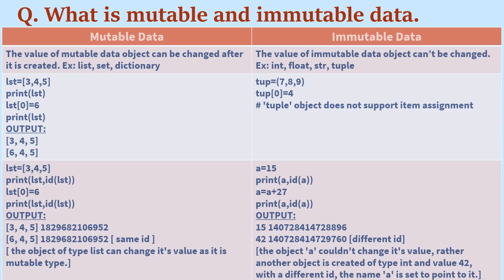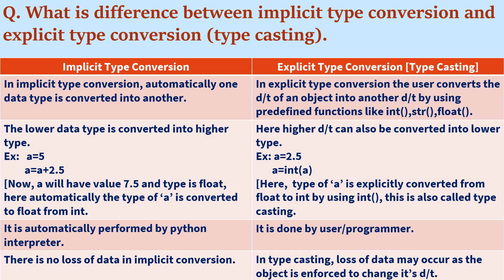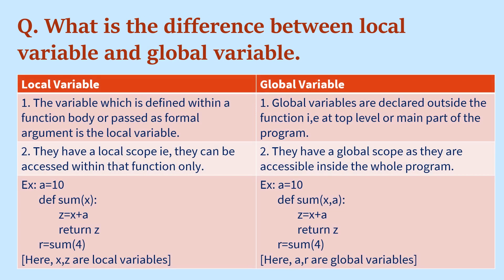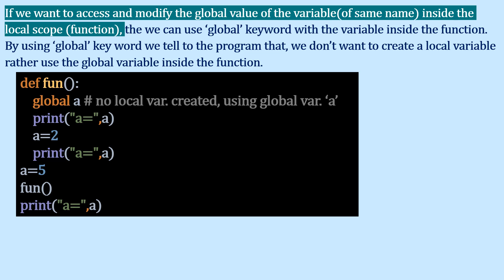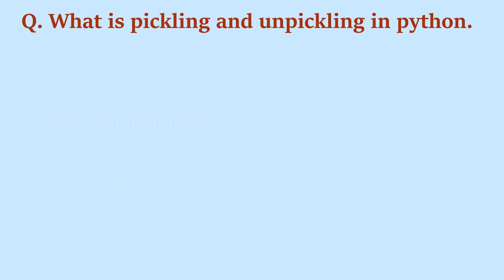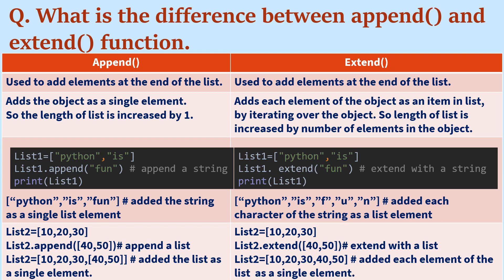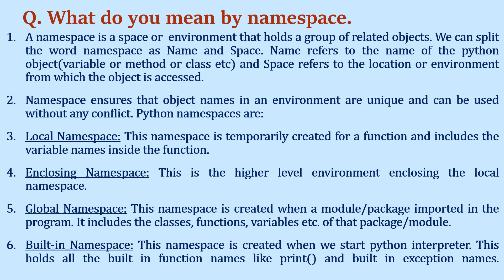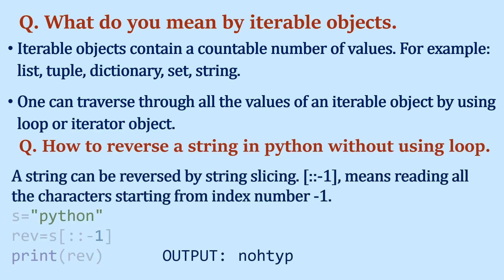Frequently asked question/Viva question with answer in Python Part-1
This video contains Frequently asked question/Viva question with answer in Python Part-1